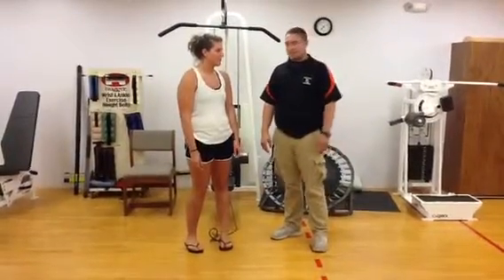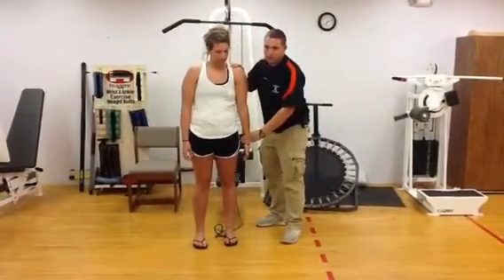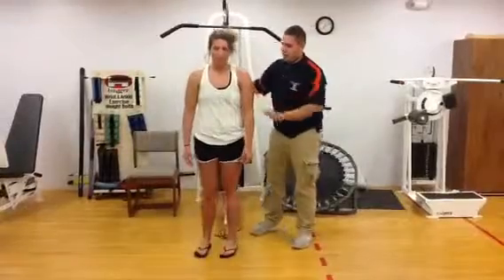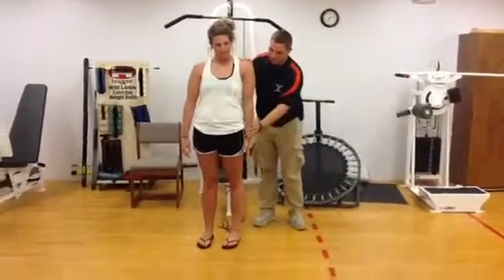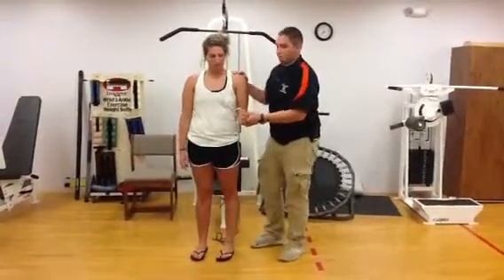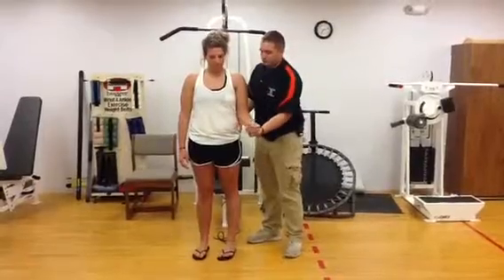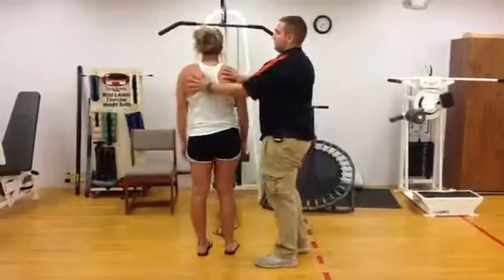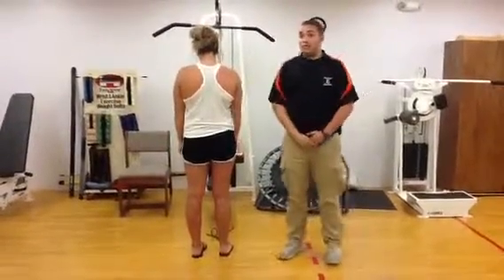Alex V. Shoulder ROM